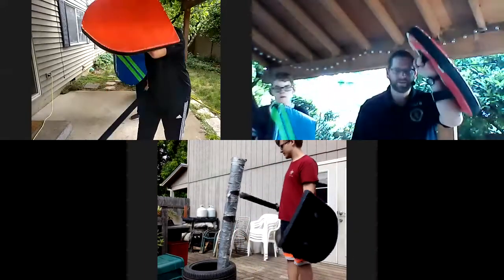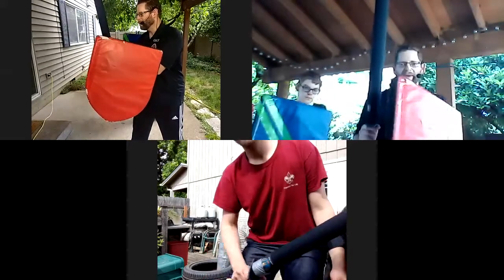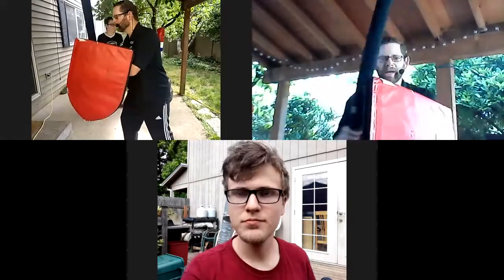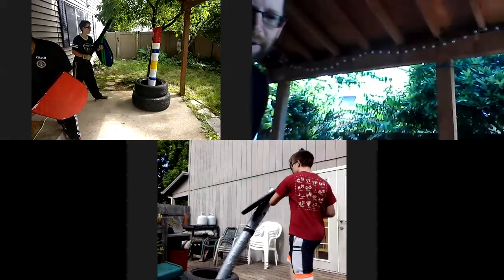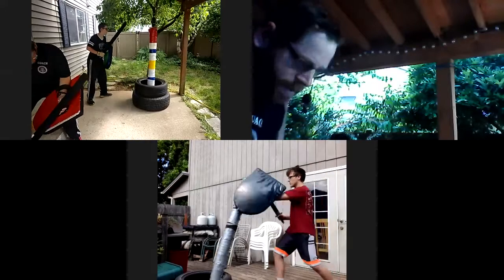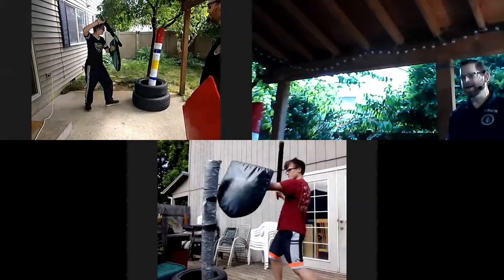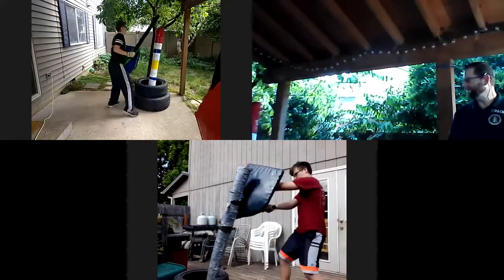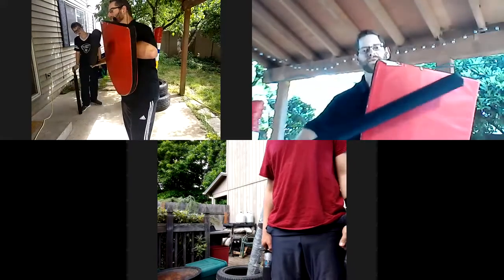Shield Practice at Home. MSF -USA